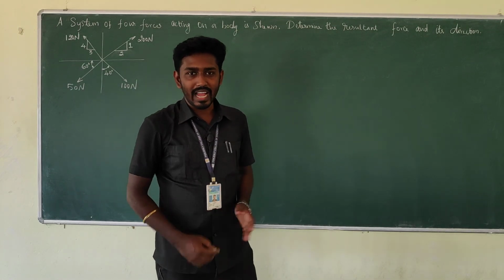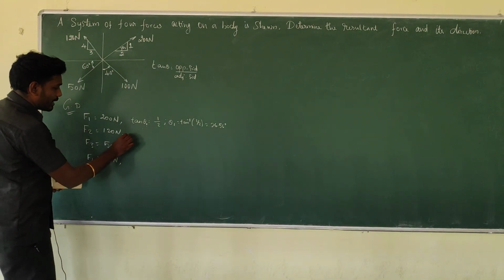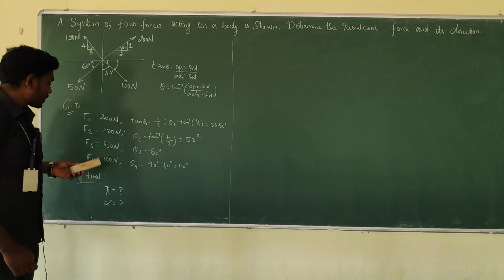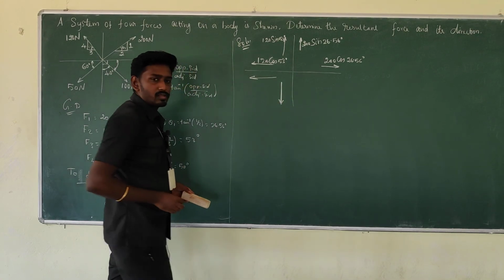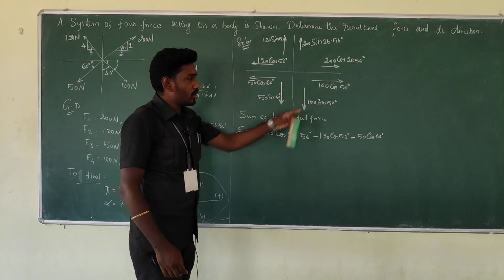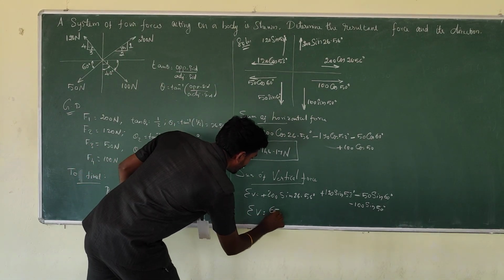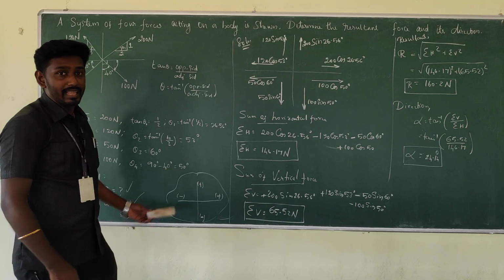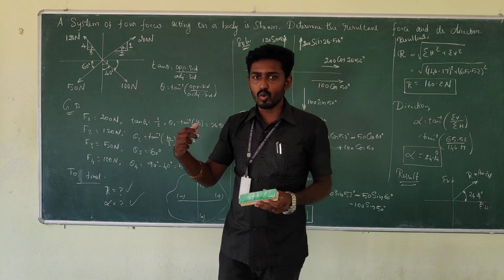Problem-2(Based on Resolution of Force)|Unit:2|Statics of Particles